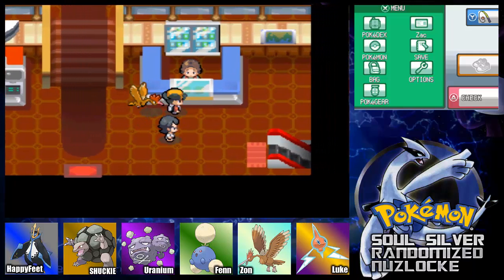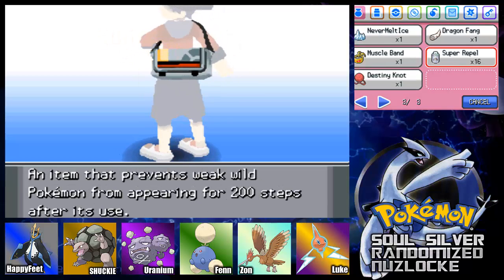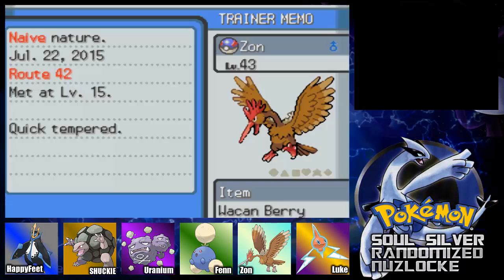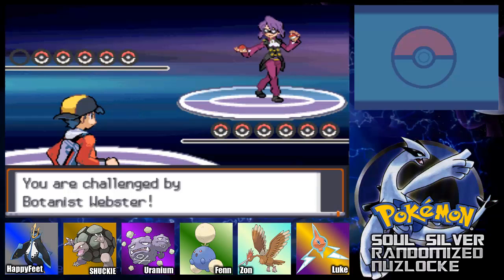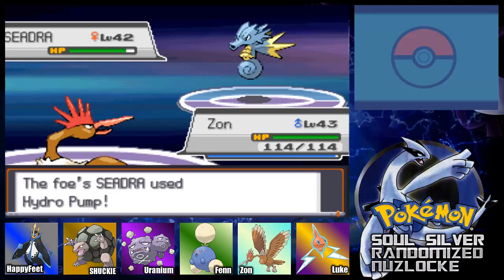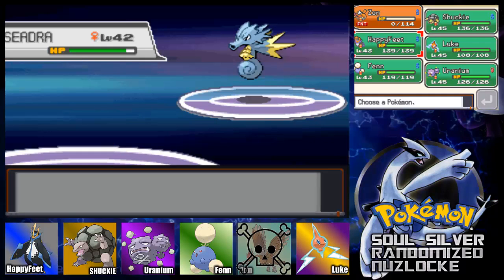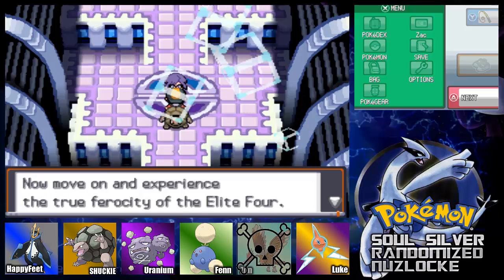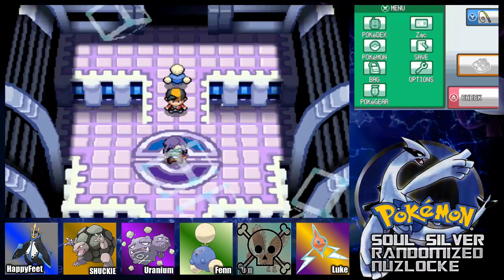Elite 4: Soul Silver Randomizer Nuzlocke Part 34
Links you should click on!
PokeAmino: Username- Kingler Champ